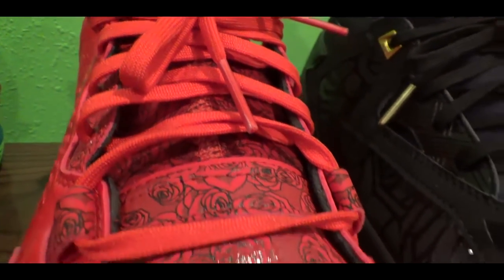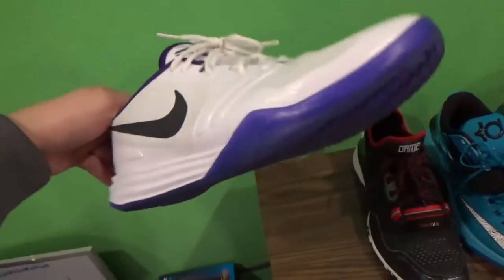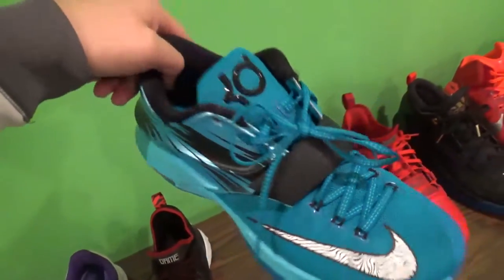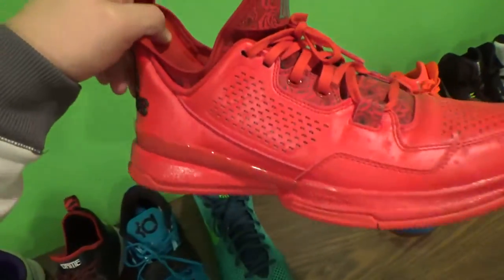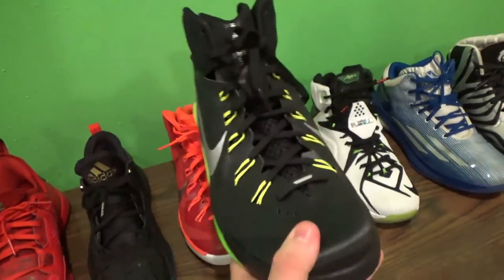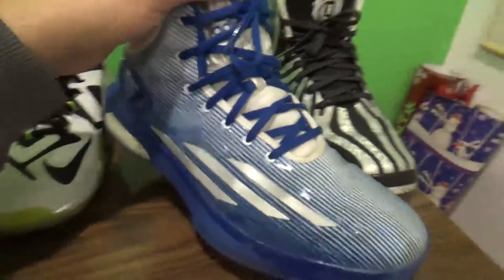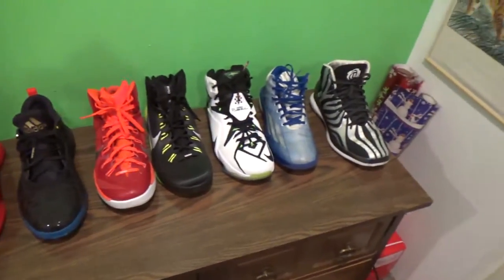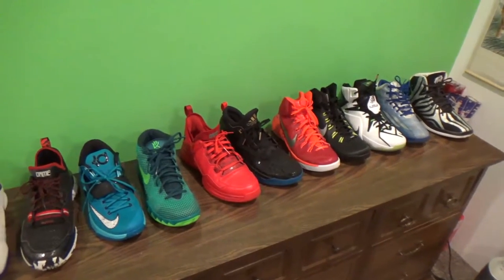Basketball Shoe Collection 2016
Songs made by:
Instrumental Produced by Chuki.